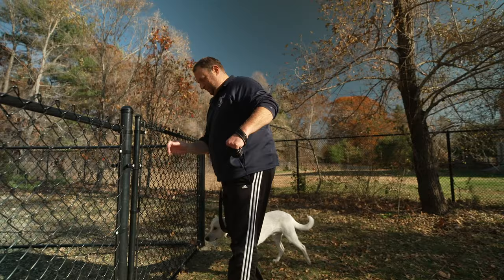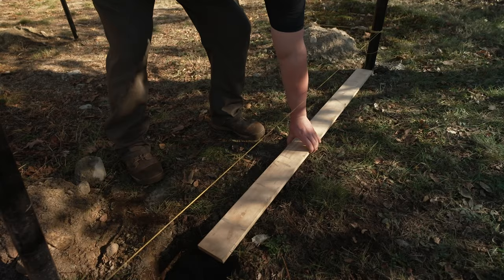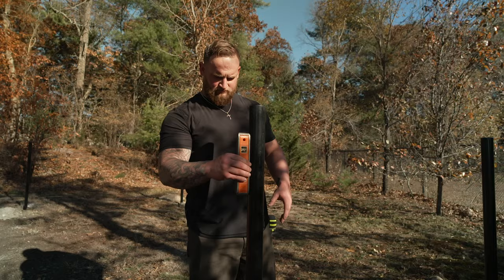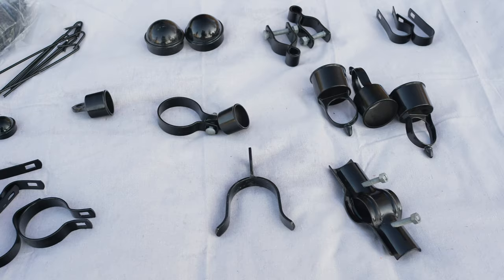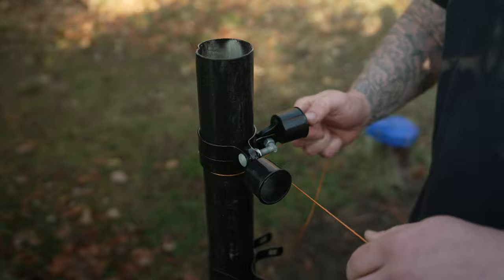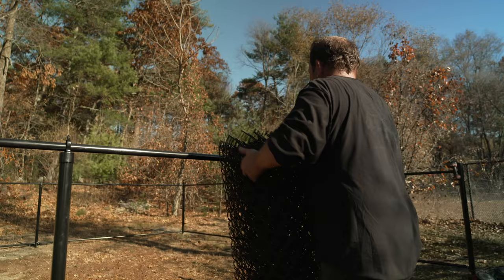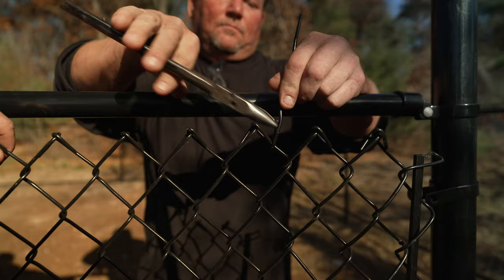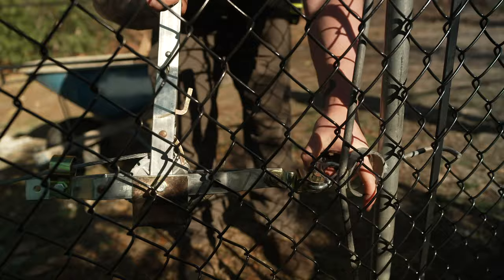How to Install a Chain Link Fence | The Home Depot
Installing a chain link fence is a project that can be completed in a day or two, depending on the area. Of the many fencing options, chain link is among the most budget-friendly.

Check out our How to Install a Chain Link Fence guide for additional information

Follow these steps to install a chain link fence:
0:00 How to install a chain link fence
0:20 Check permitting requirements and utilities locations
0:33 Layout fence layout and mark fence post locations
0:44 Dig post holes
0:55 Mix concrete and add to post holes
1:34 Add terminal posts and line rail clamp
1:55 Use mason's line to measure line height and cut post holes
2:18 Run top rails through holes
2:28 Measure and cut bottom rails
2:50 Installing chain link fence fabric
4:15 Installing chain link fence gate